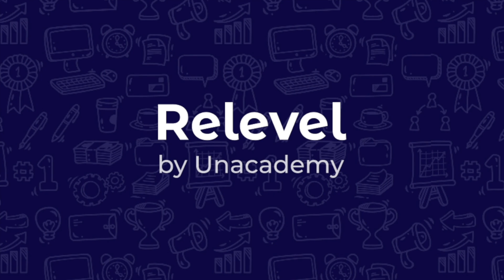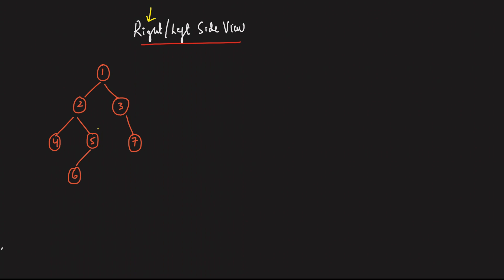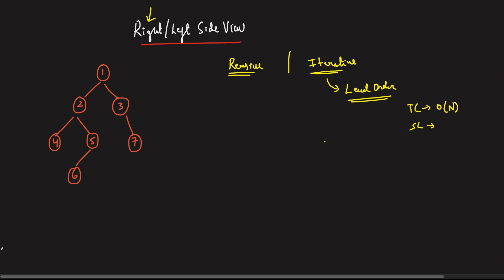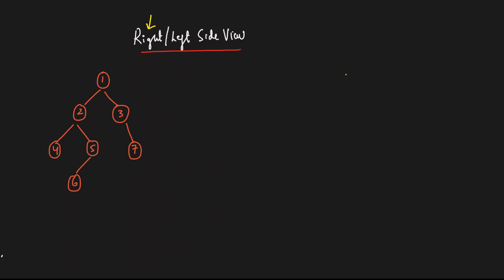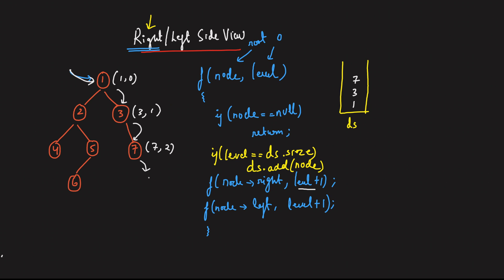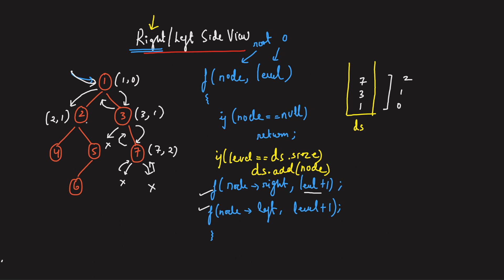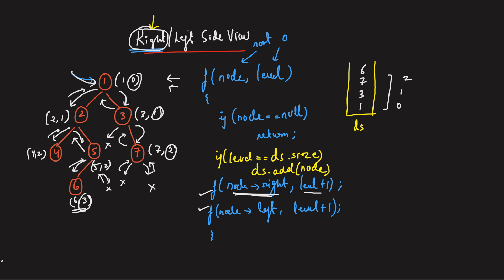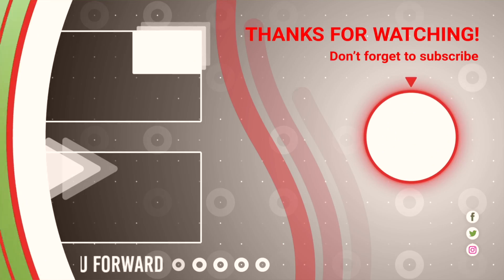L24. Right/Left View of Binary Tree | C++ | Java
Right/Left View of Binary Tree | C++ | Java